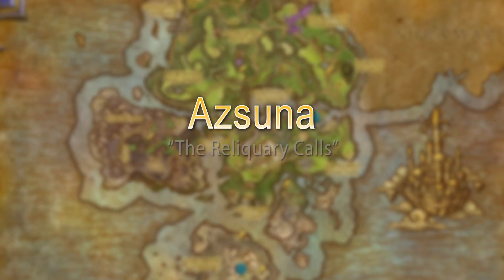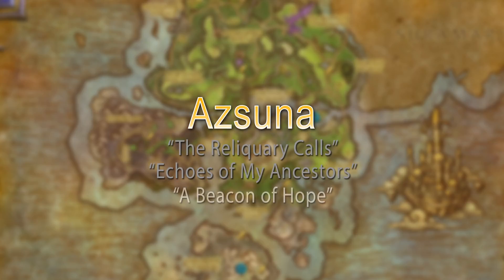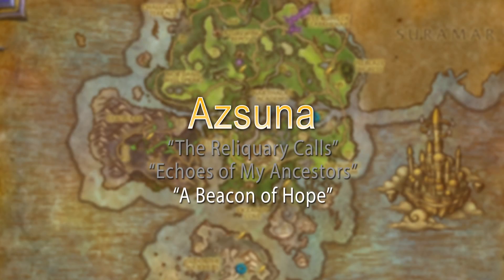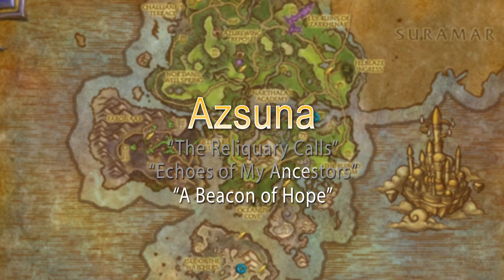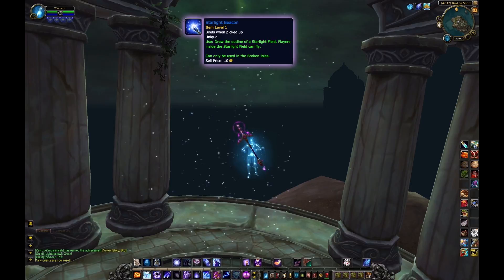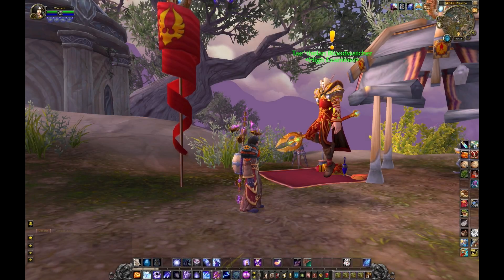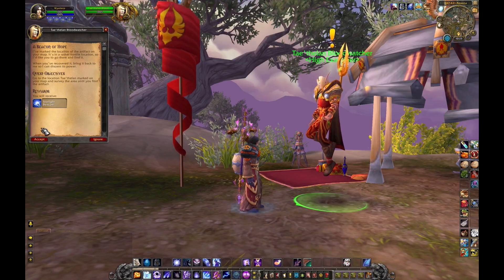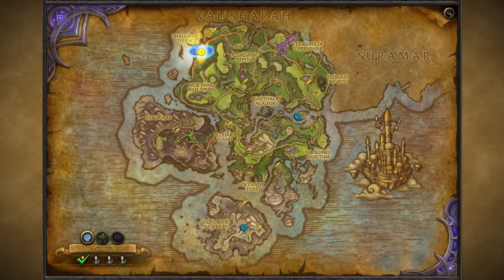"A Beacon of Hope" WoW Archaeology Quest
A short guide for the WoW archaeology quest "A Beacon of Hope" which rewards the item Starlight Beacon which allows you to fly in the Broken Isles for 30 seconds. This is the third and last quest of the quest chain.

*The first quest is one of the weekly archaeology quests
"The Reliquary Calls" given by Dariness the Learned in Dalaran.